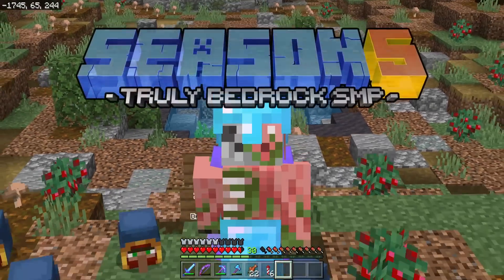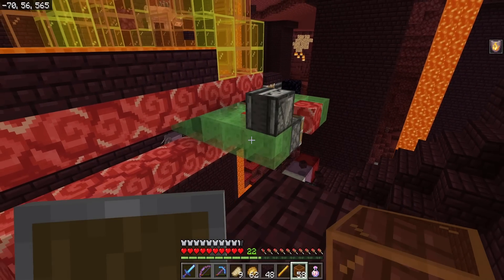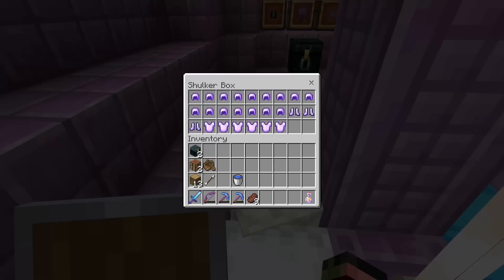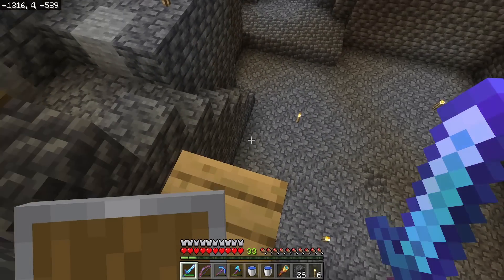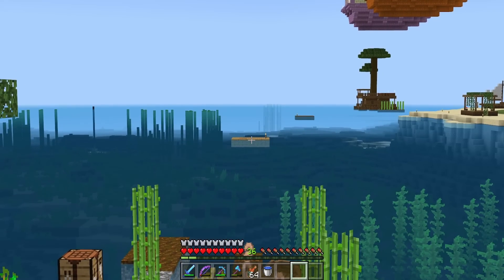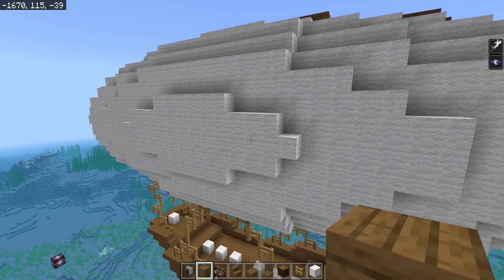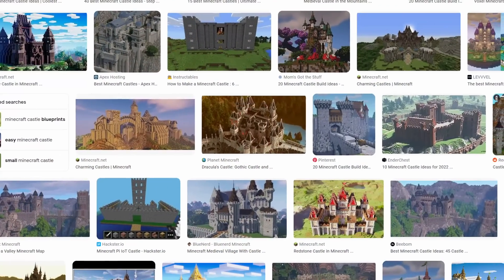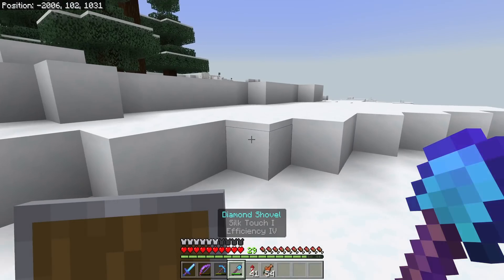EXP FARMS & STARTER BASE BLIMP! Truly Bedrock S5 Ep6! Minecraft Bedrock Survival Let's Play!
Welcome to Truly Bedrock Season 5! A BRAND NEW SEASON IS HERE! Today we build some NEW experience farms in Minecraft Bedrock Edition! A Double blaze farm, and a quad spider farm! And we build our official starter base for Truly Bedrock season 5! :D 💕

Every Truly Bedrock Member!